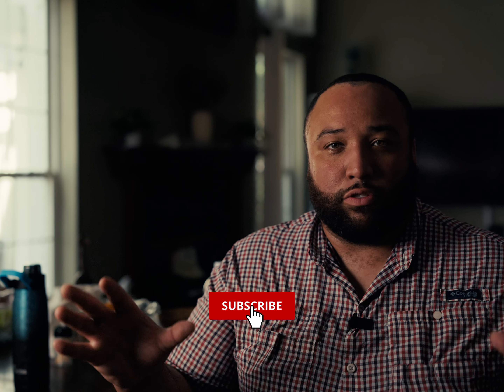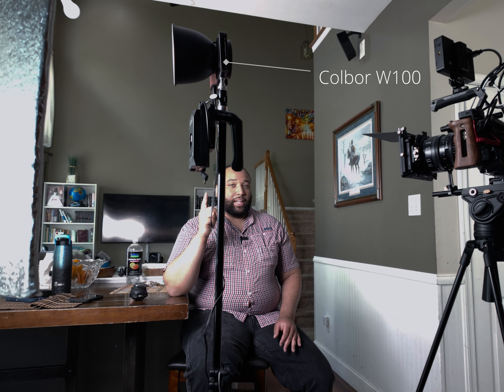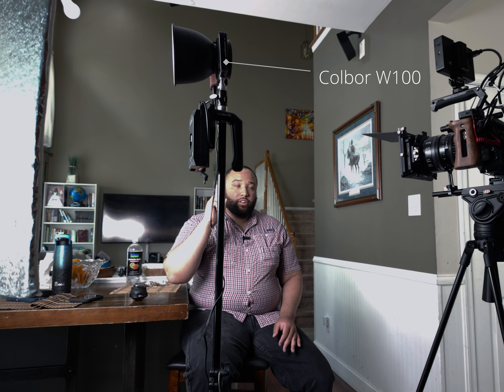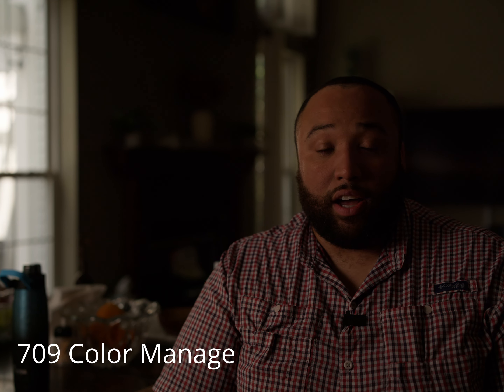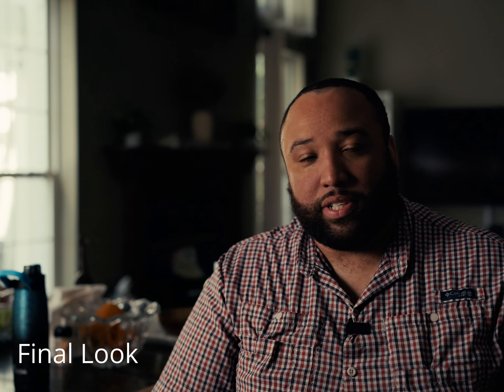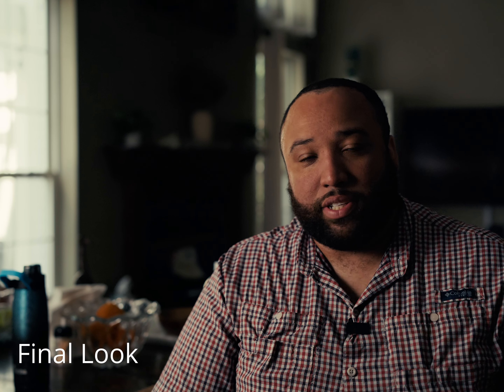Get Cinematic Looks with Just A $170 Light!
In this video, I explore how to achieve cinematic looks with just a $170 light! I'm James Jackson, and today I'm showcasing the Colbor W100 light, a lightweight, portable solution that offers incredible value. This tutorial on creating stunning film aesthetics with affordable gear is perfect for aspiring filmmakers.

Filming on the Blackmagic Cinema Camera 6K, I'll walk you through my setup, combining natural light and clever positioning to enhance your shots.

Join the conversation by sharing your thoughts on this setup and let me know how you achieve your cinematic looks. Let's continue this journey of mastering affordable filmmaking together!

My Studio Gear Used:
Key Light

Cinematic Lighting with 1 Cheap Light
00:00 - Start
00:08 - Lighting with ONE 100 W Light
01:26 - The Set up
03:37 - What I would do different

Get Cinematic Looks with Just $170 Light!